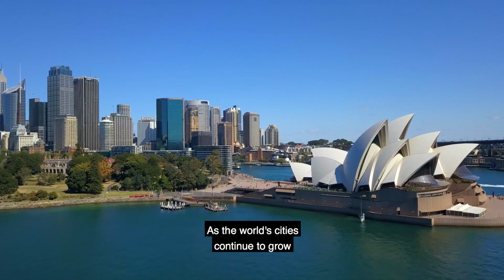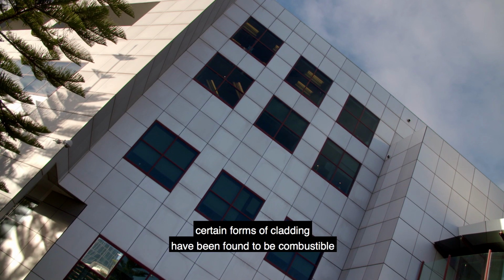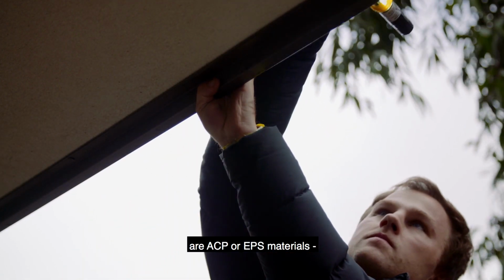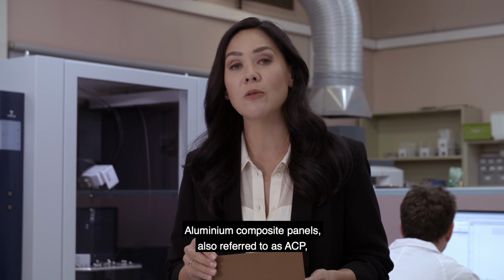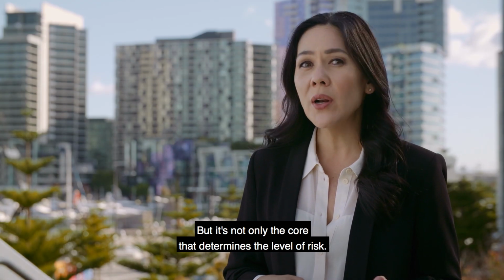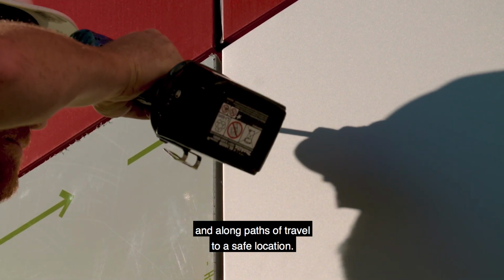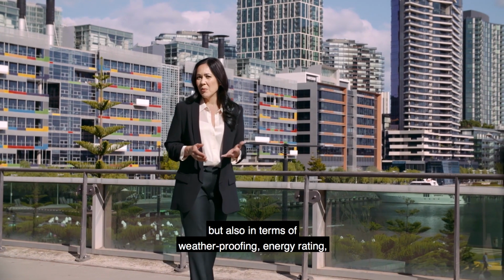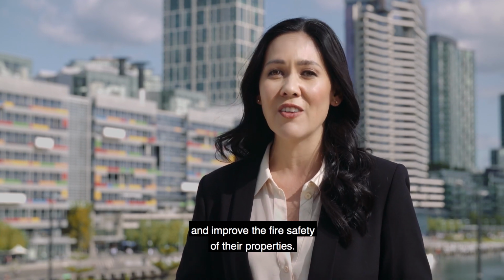1. Combustible Cladding and its Replacement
While we have made every attempt to ensure our resources contain correct information at the date of publication, the VBA makes no warranty or representation that its resources are error free. To the extent permitted by applicable laws, the VBA, its employees, agents and consultants exclude any and all liability whatsoever for any direct, indirect, incidental, special or consequential loss or damage a person may suffer arising out of or in connection with the access and use of the VBA’s resources ‘(including any third-party material included in these resources). The Victorian Building Authority (VBA) is leading a statewide audit on several classes of building with combustible cladding. This includes apartment buildings over three storeys in height, and public use buildings such as hospitals and schools.

Watch the VBA's Combustible Cladding series!